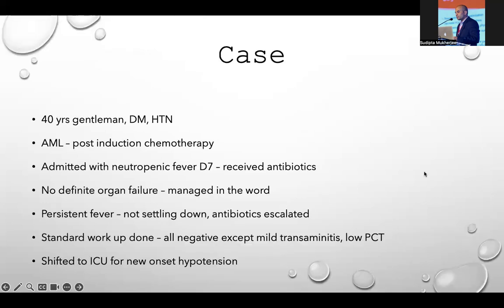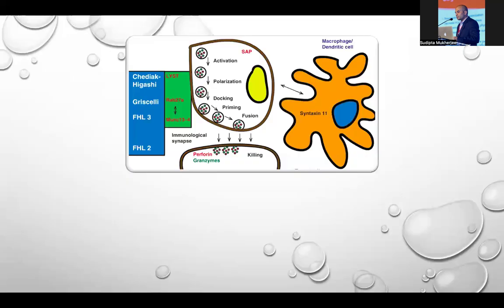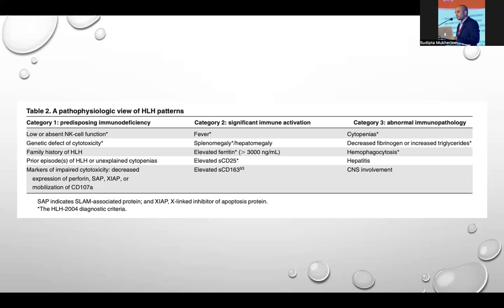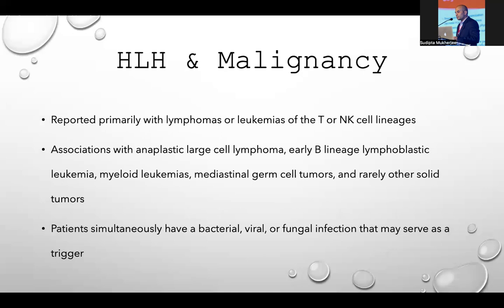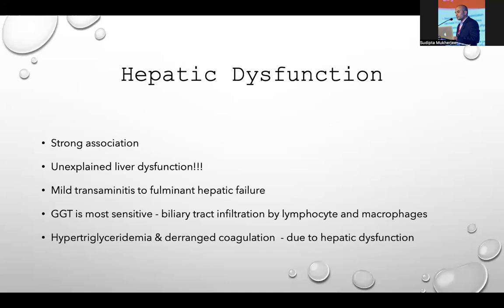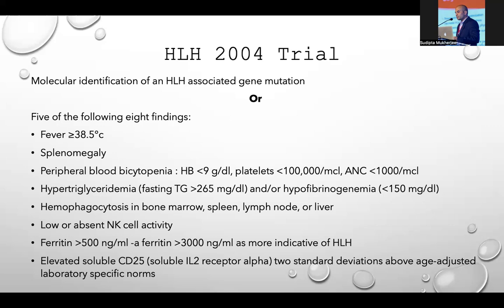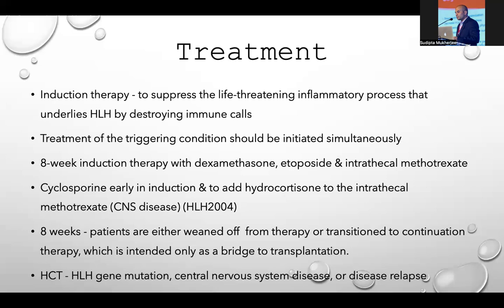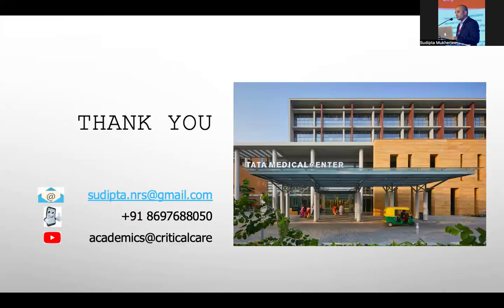Hemophagocytic Lympho-histiocytosis (HLH)